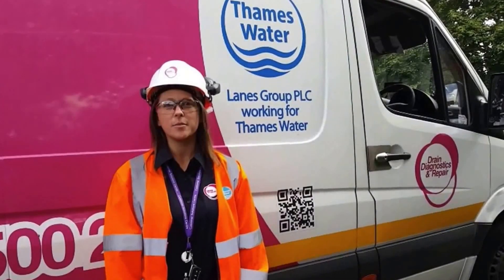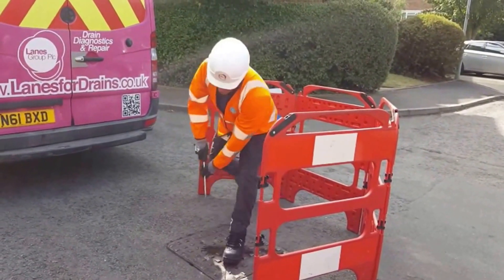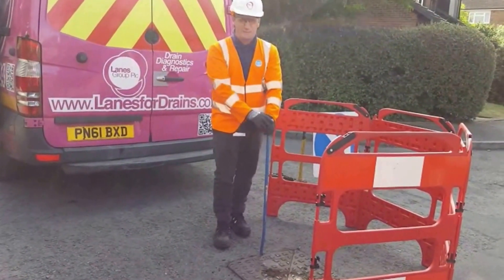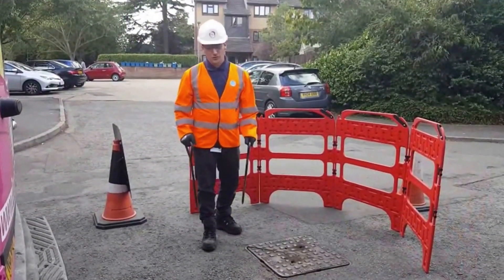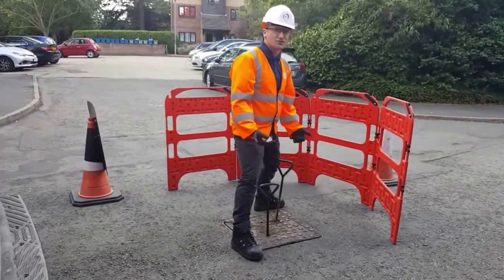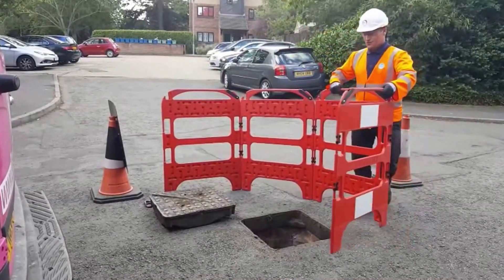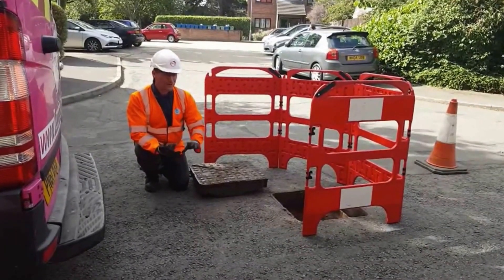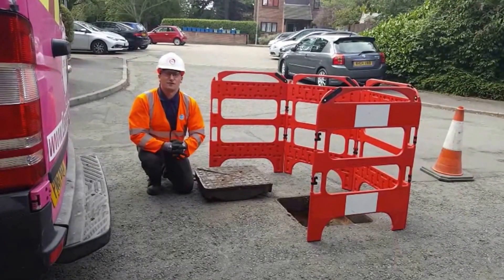Manhole Lifting - Safely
We lift around 1.1million Manholes each year across our 109,000km of vast sewer network, so its imperative we do it Safely.